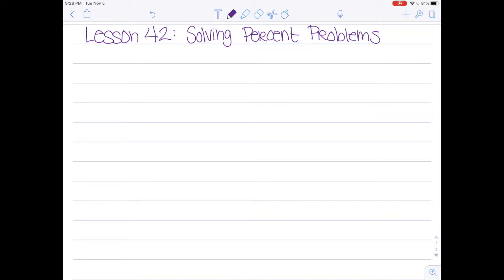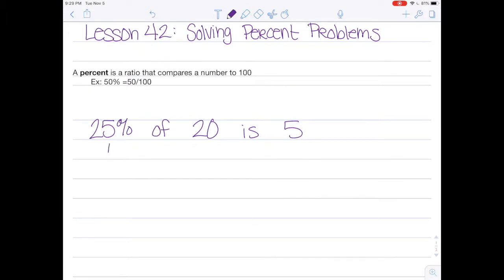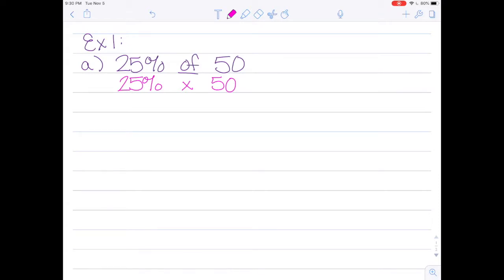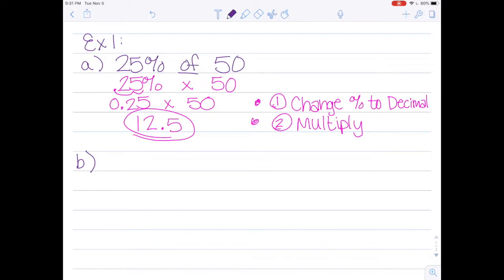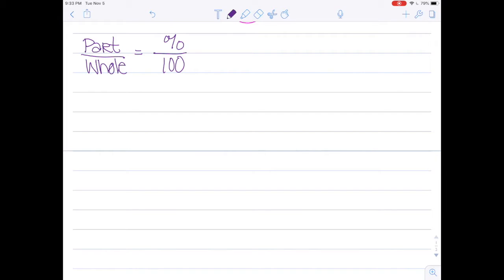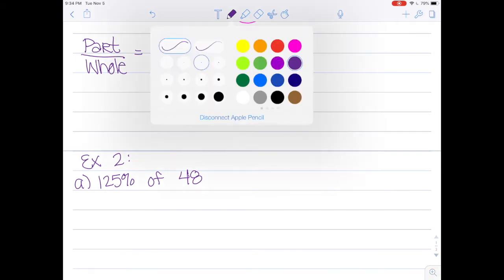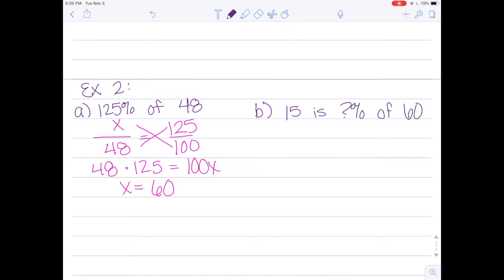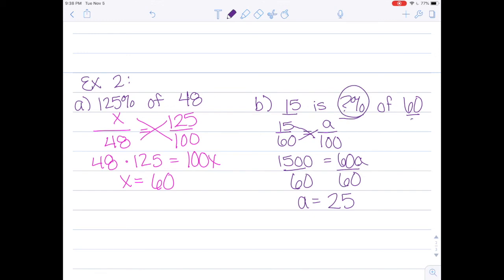Saxon Algebra 1 Lesson 42